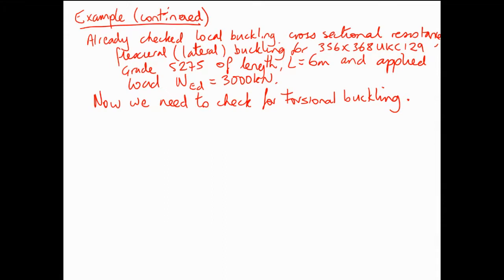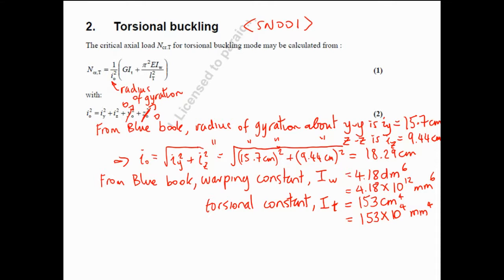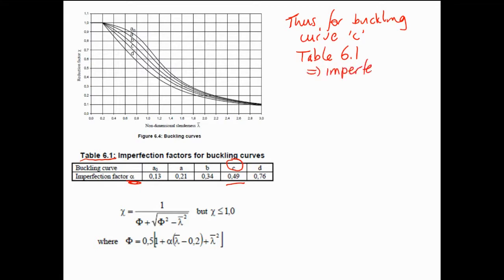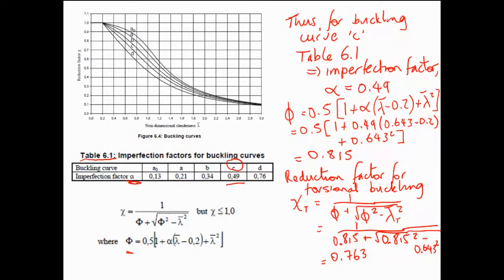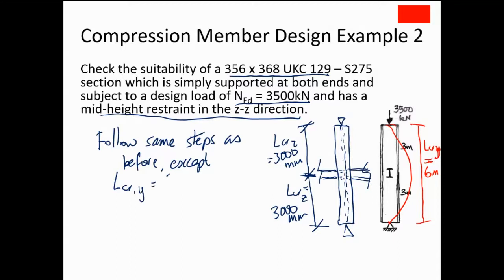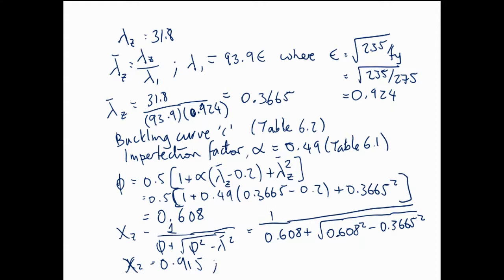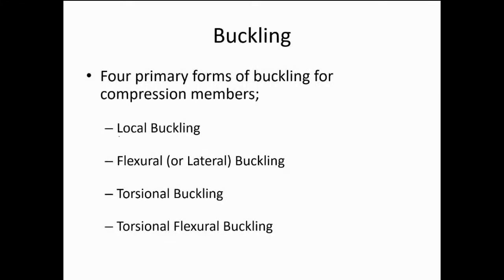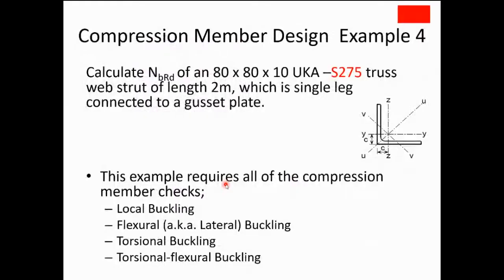Lecture 3: Compression member part 4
This is part of the lecture series for CE3104 Design of Structures II at the National University of Ireland Galway given by Professor Jamie Goggins, which focuses on the design of steel structures to Eurocodes. This lecture covers the design of axially loaded members in compression. Specifically, it is a continuation of the example presented in Part 2 of Lecture 3, where torsional buckling load checks are carried out for a doubly symmetric section (356 x 368 UKC 129) according to EN1993-1-1 with the aid of SN001 guidance document. Furthermore, the impact of having lateral restraints in the minor (weaker) axis direction on the flexural (lateral) buckling capacity of the section is explored.